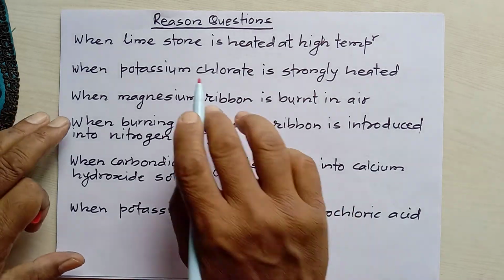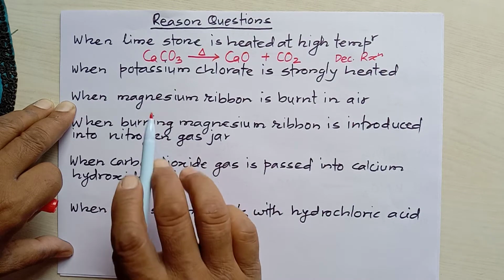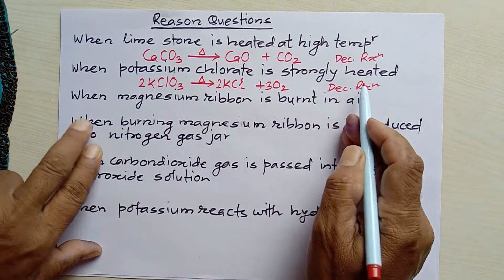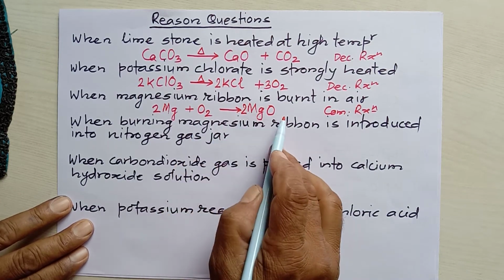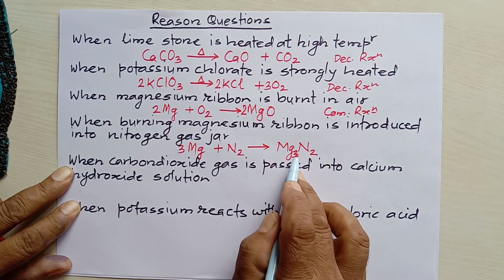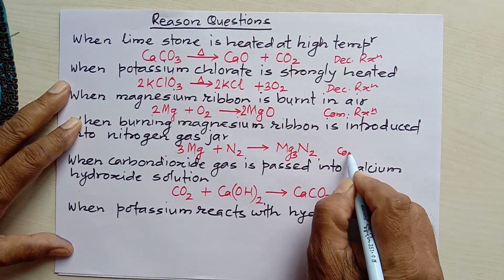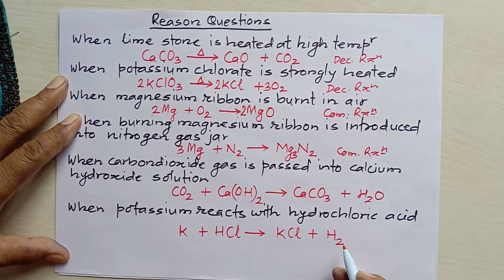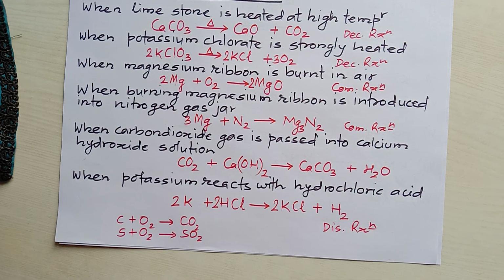Chemical reaction asked only in words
This video teaches the method of identification and method of writing balanced chemical equation of the reaction which is asked in words having only reactants.